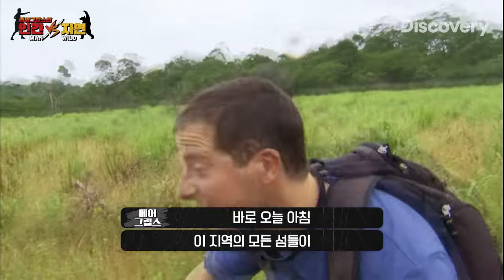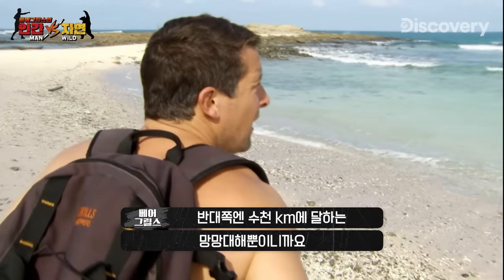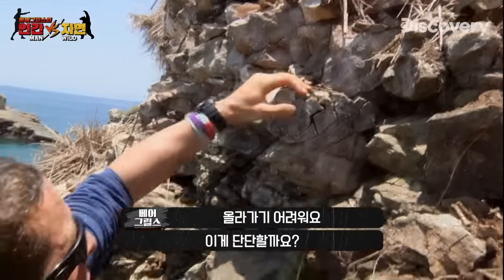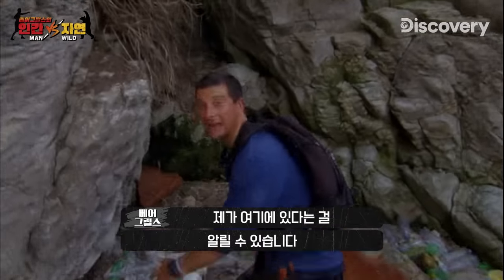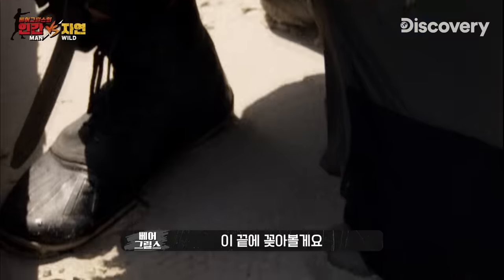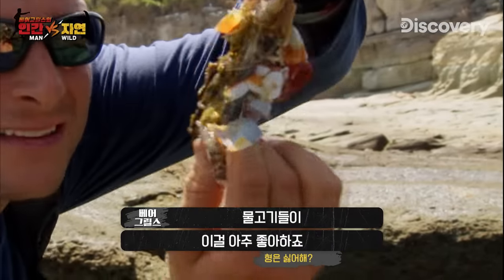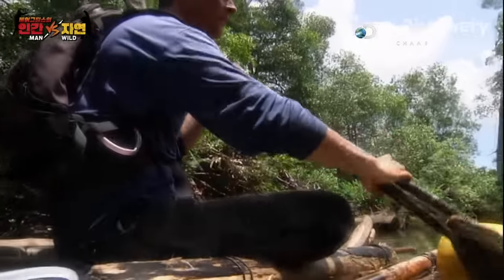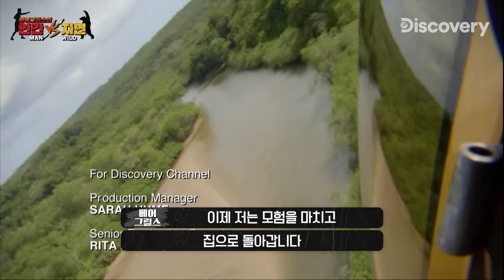쥐치고 힘들 때~ 내게 기대~♪ (🔥위로 잘 구워지는 쥐치) [Man Vs Wild]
파나마 해안의 섬에서 생존을 시작하는 베어그릴스
바다에서도 그의 생존은 계속됩니다.